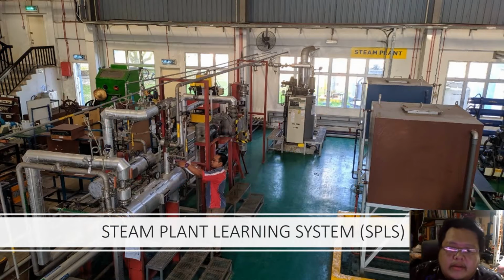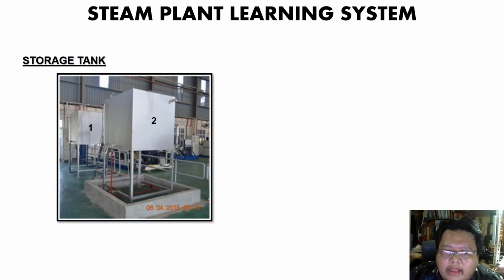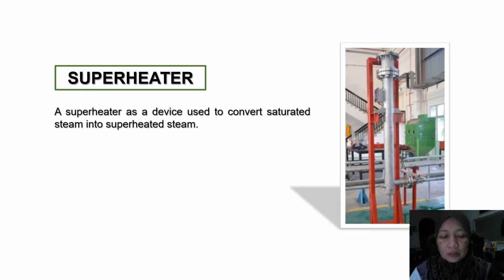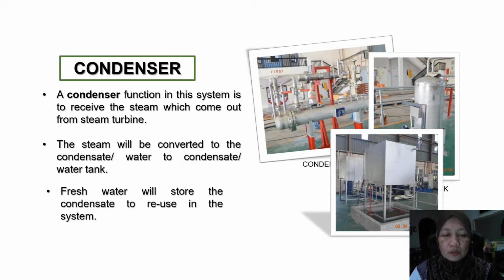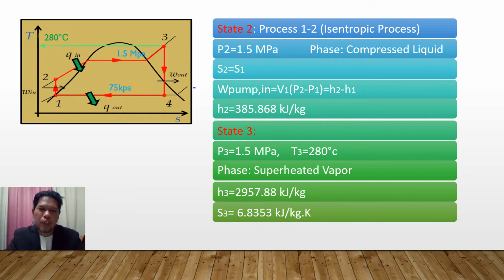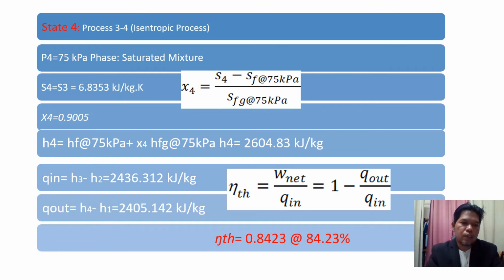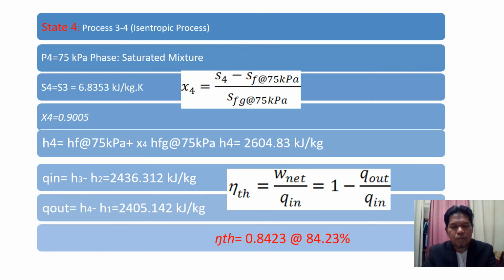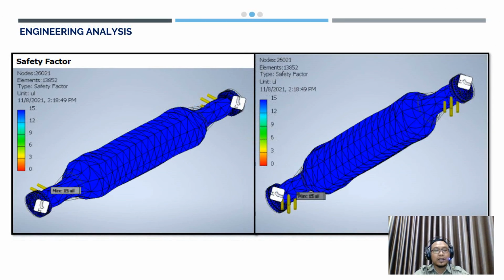THE ONE (THERMODYNAMICS 2)